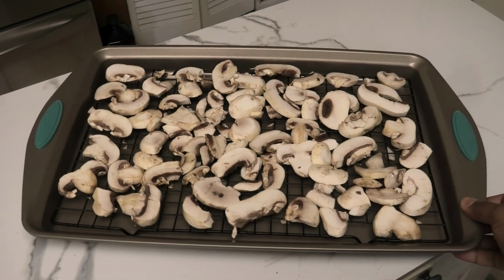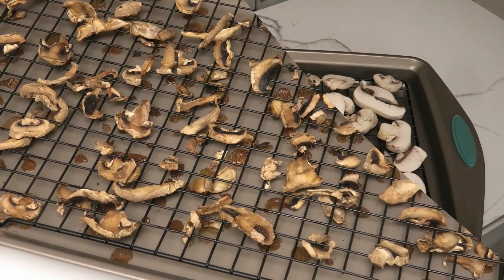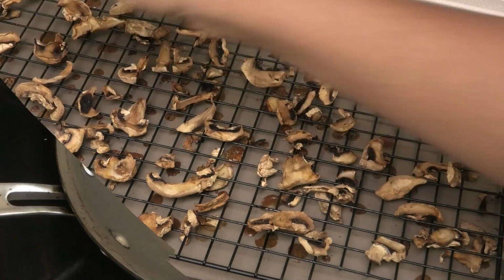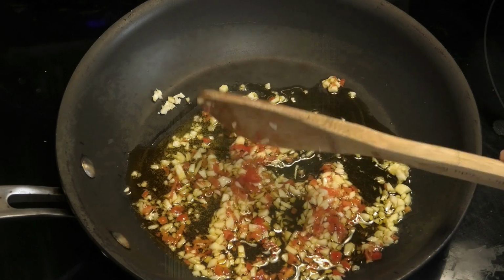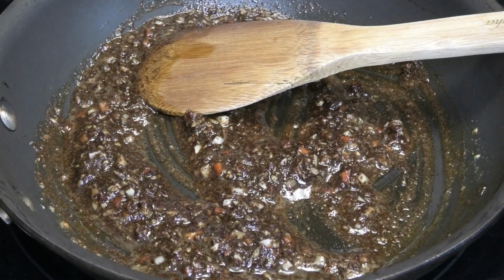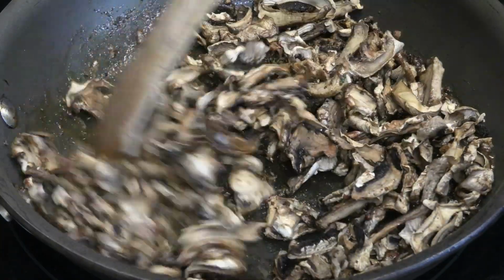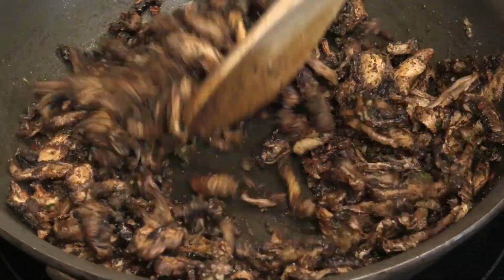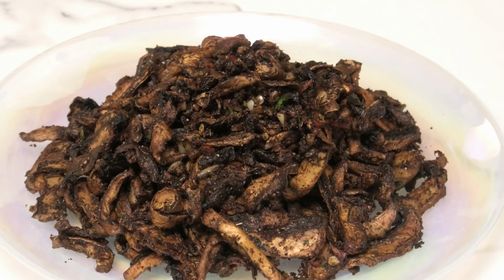Amchar Mushrooms / Mushroom Kuchela - Episode 1014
12 cups sliced button mushrooms
 2 tbsp amchar massla
1 tsp geera powder
1/2 tsp.salt
2 tbsp chilli oil
2 tbsp mustard oil
1 tbsp minced garlic
1 habenero chopped
1 tbsp green seasoning